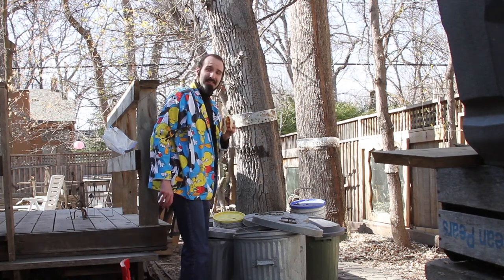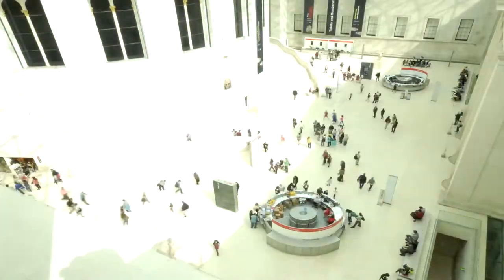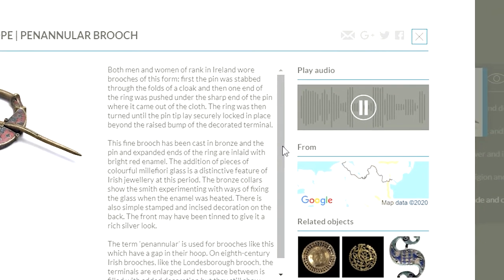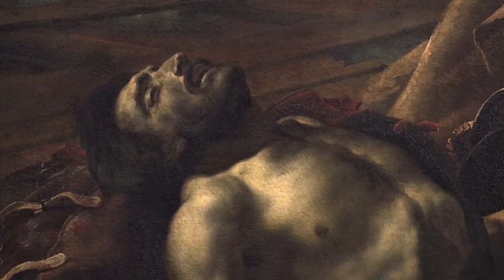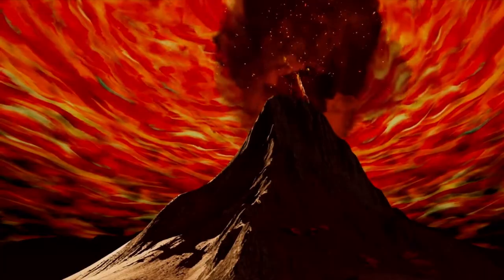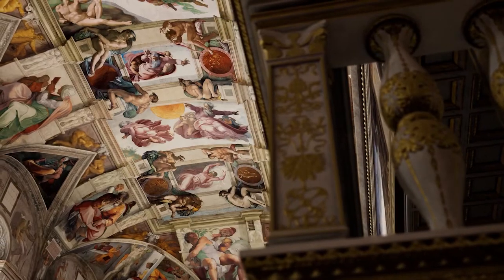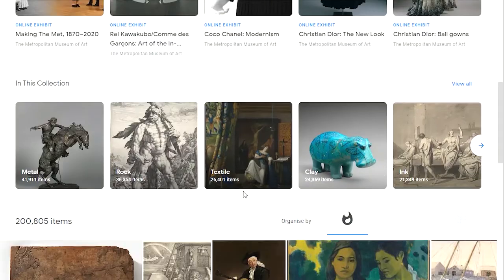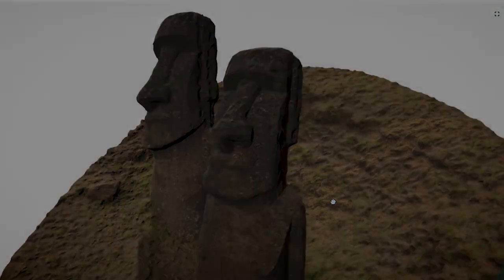204FM Episode #3- A Night at the Manitoba Museum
One Trunk Theatre's 204FM Episode # 3- A Night at the Manitoba Museum

Written by: William Jordan

Performed by: Gwendolyn Collins, William Jordan, RobYn Slade, Gordon Tanner, Tobias Hughes

Featuring special musical guest: Red Moon Road

Recorded at the West End Cultural Centre, Winnipeg in 2016.

Tuesday, May 10th, 2016, Re-released with support of the Manitoba Arts Council Spring 2020.

Meet Mable Ferorkie, everyone's favourite grandmother, and hero of Episode #3. When Mable visits the Manitoba Museum, not everything is as it appears in the diorama... Nellie McClung, Winnie the Pooh, Lord Gordon Gordon, Ken Leishman and Frances Cornish join forces with Mable to set the Nonesuch free once and for all.

In the early 1900s unfortunate and irreversible mistakes bind Hermes, the god of travel, in gold. Now a statue, Hermes is passed from one continent to the next bringing bad luck and a feeling of “stuckness” everywhere he goes. World powers unite and decide the only solution is to send him as far away as possible to a place that no one cares about… a place in the middle of nowhere… Winnipeg, Manitoba. For over a century Hermes has perched atop the Legislature and we call him the golden boy, a statue reeking a feeling a apathy through the city and not letting anyone leave, even after they have passed away. Enter our heroes, regular every day Winnipeggers who feel stuck but are sucked into an adventure exploring the city and meeting an infamous cast of characters (from Stephen Juba to the Grey Nuns and from Nellie McClung to Burton Cummings) who give them a new perspective. A hilarious roller coaster ride through time, winters, socials, mysteries and many vacant floors of the Downtown Bay, 204FM is a uniquely Winnipeg buffet, created by top Winnipeg comedians and theatre artists for the citizens of our one great city.

In 2016 this project was made possible with the support of Manitoba Arts Council and Winnipeg Arts Council. Thank you to our partners WECC and UMFM. The 2020 re-release is made possible by COVID-19 and a swift response by Manitoba Arts Council.